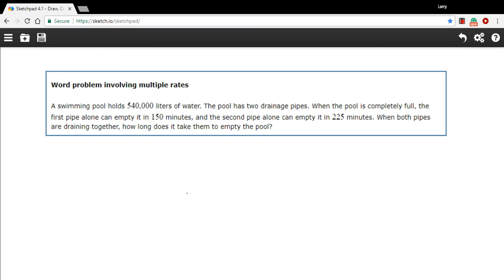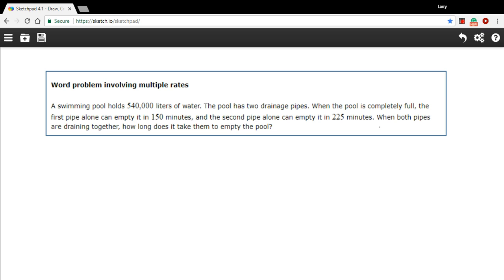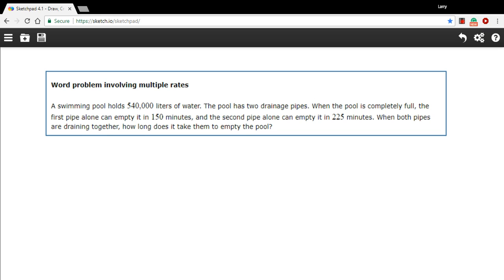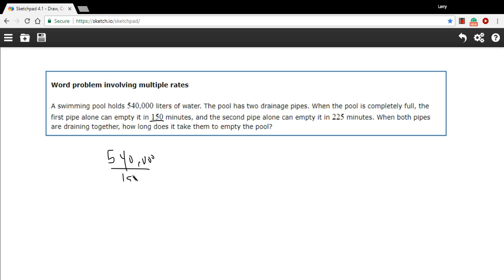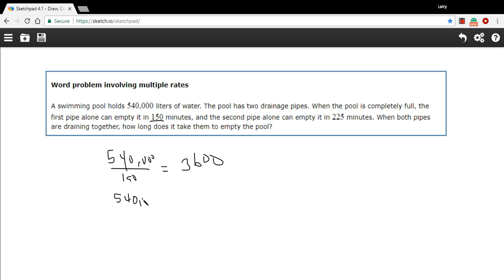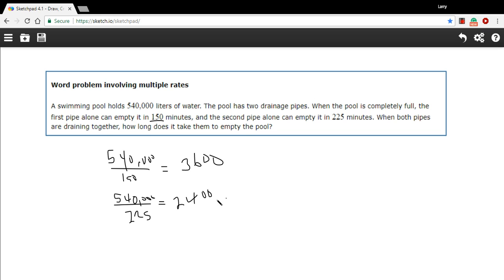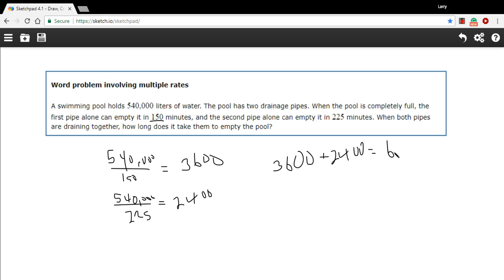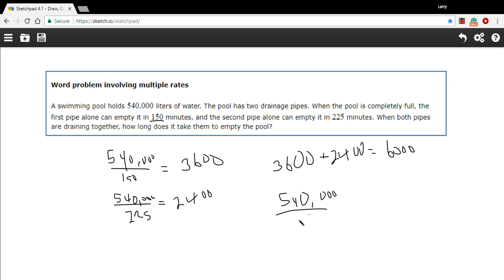Word problem involving multiple rates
How to solve a multiple rates word problem